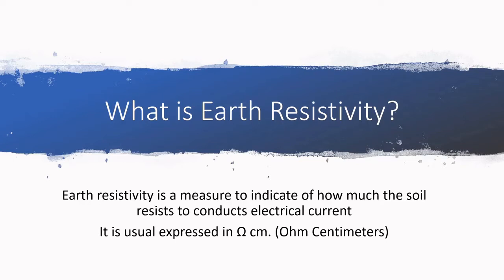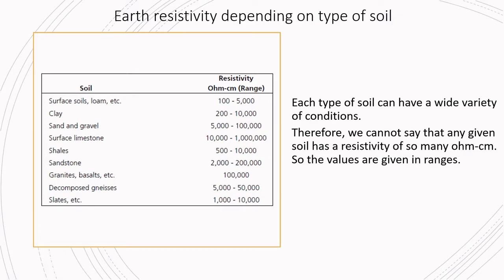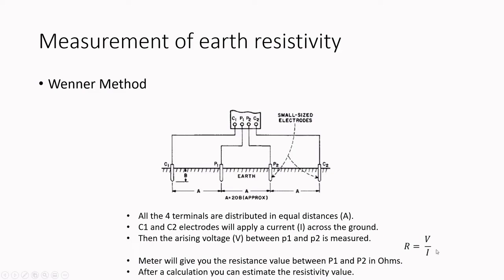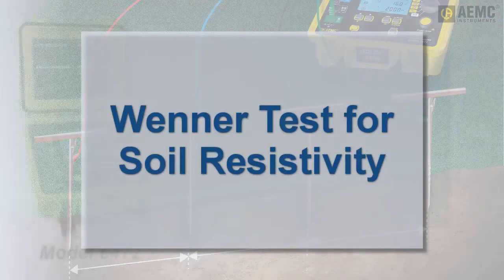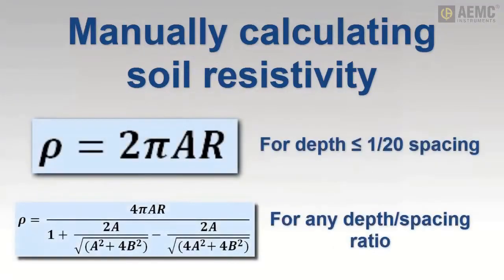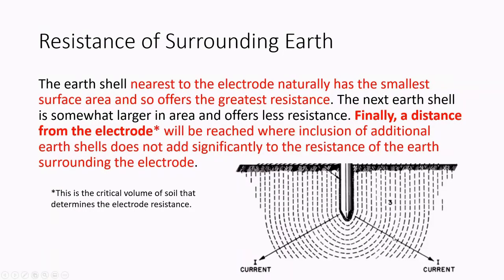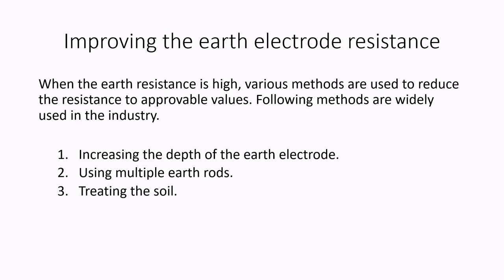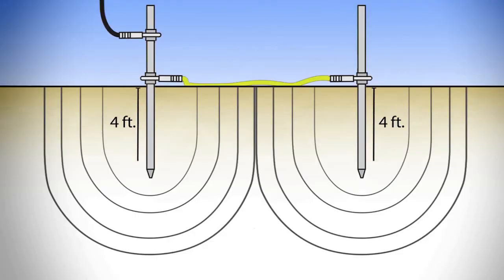Lecture 7 Earth Resistivity Studies Basic Theories